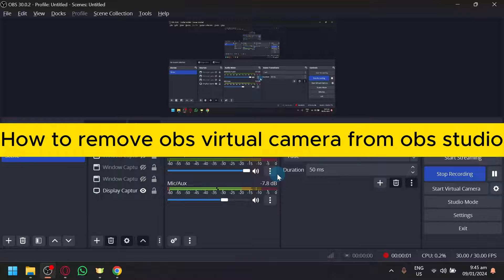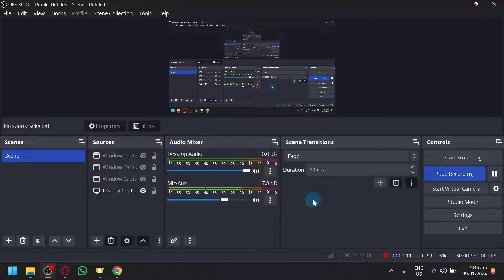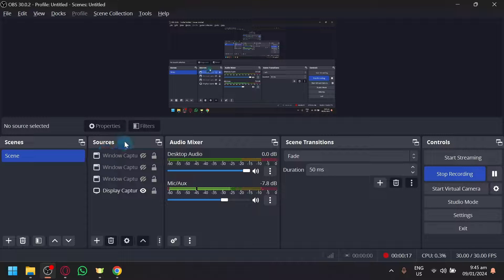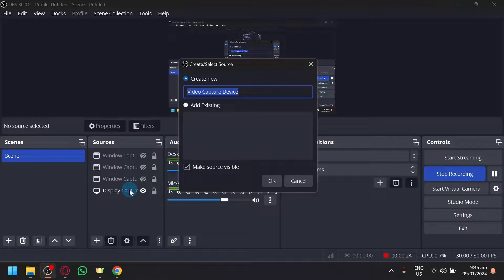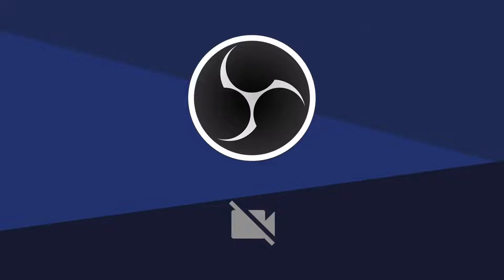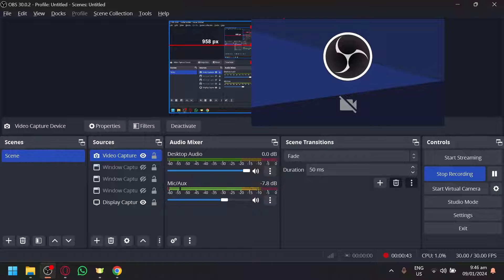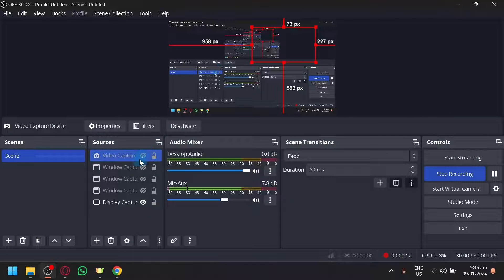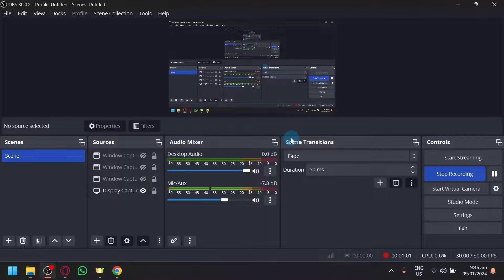How to Remove Obs Virtual Camera from Obs Studio (Best Method)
If you're struggling to remove Obs Virtual Camera from Obs Studio, this video is for you! We'll walk you through the best method to get rid of this pesky virtual camera and streamline your recording process. Say goodbye to technical difficulties and hello to smooth streaming and recording with this simple solution.